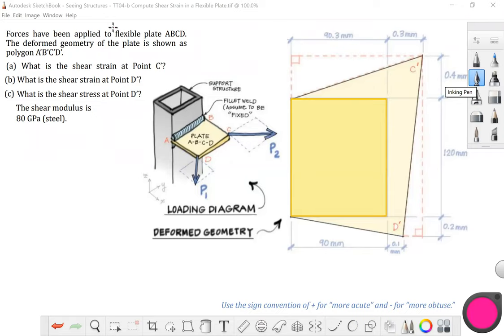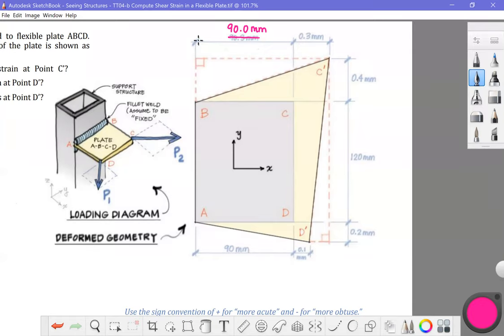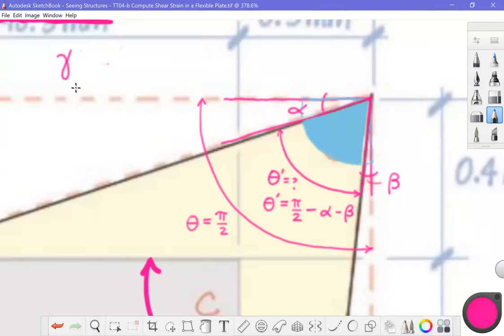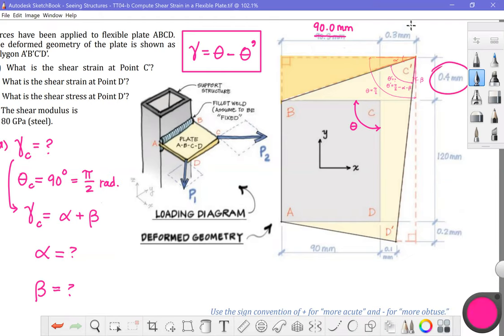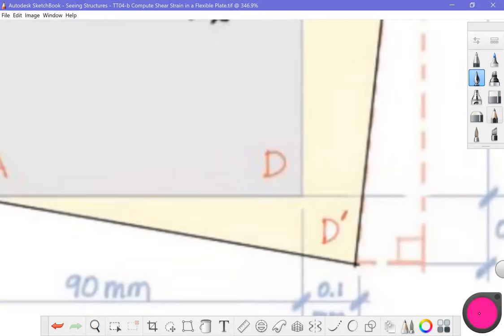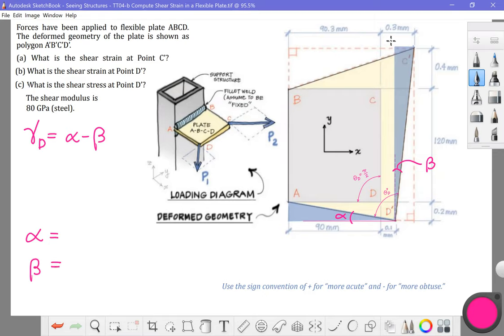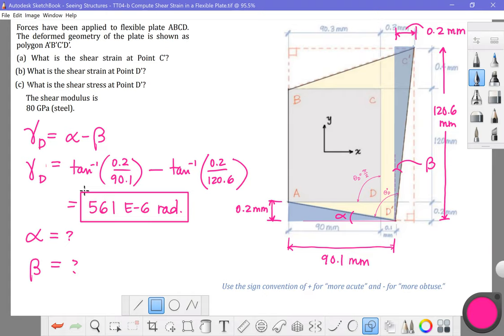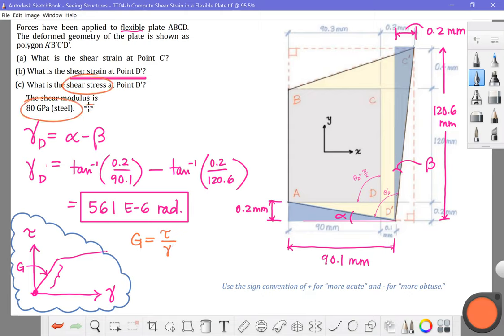TT04-b Computation of Shear Strain in a Flexible Plate